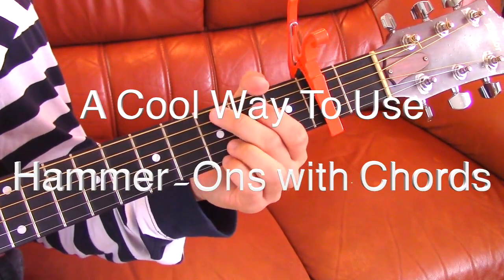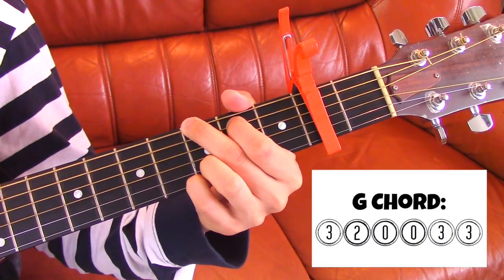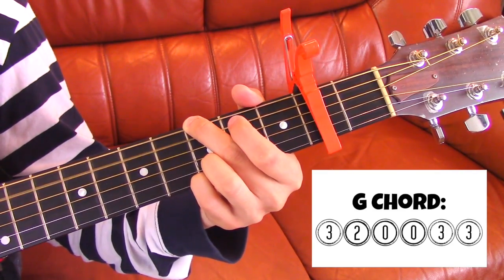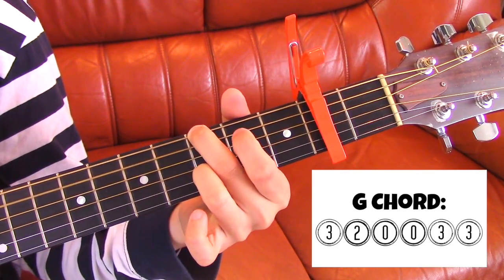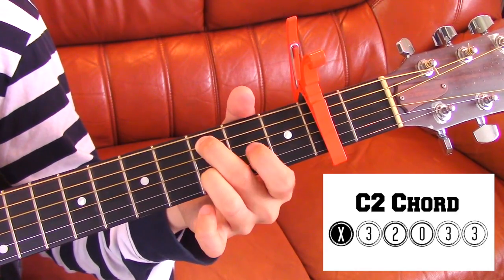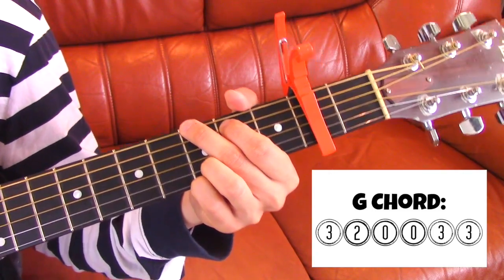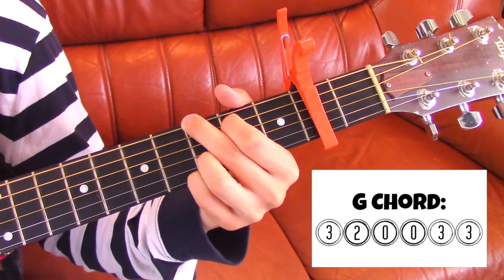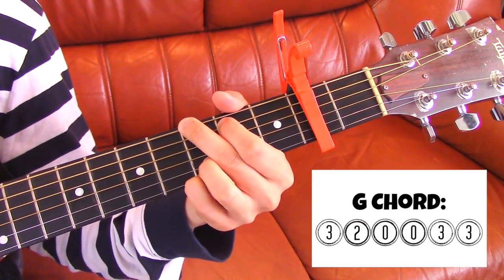A Cool Way To Use Hammer-Ons with Chords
The hammer-on technique is a fun technique to use even when you are just using plain chords. When used properly, the hammer-ons can add more flavor to the sound of the chords especially when you are picking.

It's an easy technique to learn so try it out yourself! You will properly end up using it a lot. :]